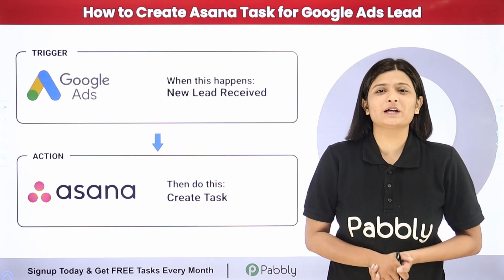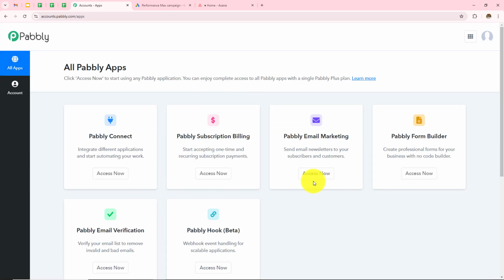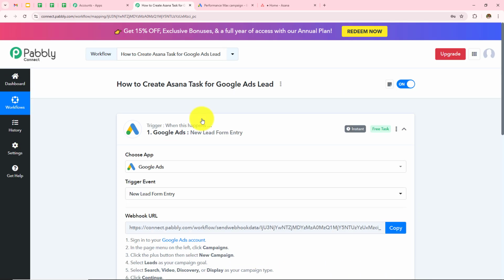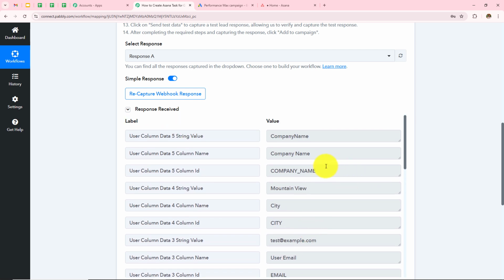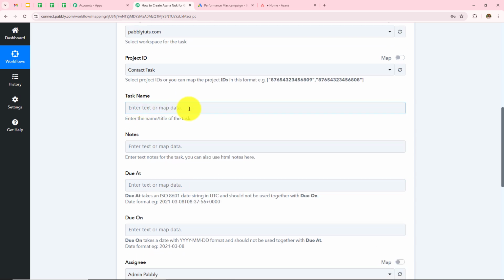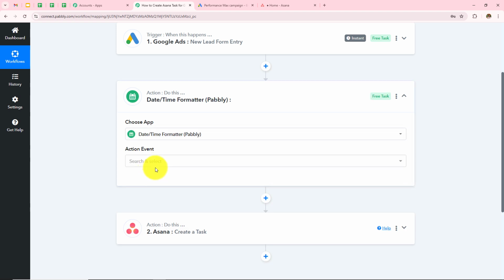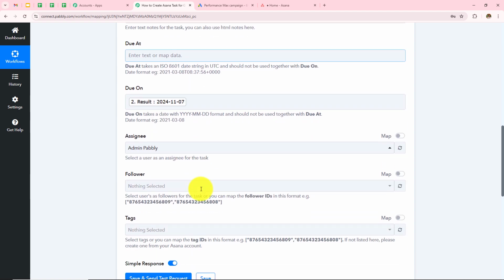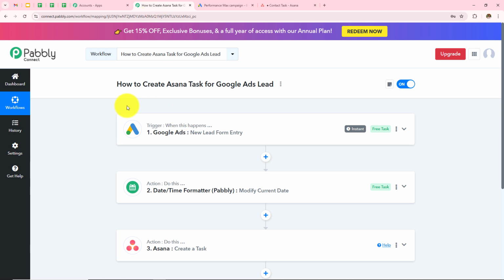How to Create Asana Task for Google Ads Lead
In this video tutorial, we’ll walk you through the process of automatically creating a task in Asana for each new lead generated in Google Ads using Pabbly Connect.

Google Ads is a powerful platform for generating leads, but managing them effectively can be challenging. By integrating Google Ads with Asana using Pabbly Connect, you can streamline this process, ensuring that each lead is captured as a task in Asana for better tracking and follow-up. This setup can enhance your lead management and improve team collaboration, saving you time and reducing manual data entry.

This step-by-step guide will help you automate the task creation for Google Ads leads in Asana, making your lead management more efficient and organized.

Use Case:
As the owner of my business, integrating Google Ads with Asana allows me to efficiently manage leads generated from my ad campaigns. When I receive an inquiry from a potential customer, I can quickly create a task in Asana that includes their details and specific requirements, ensuring nothing falls through the cracks. For instance, if a lead is interested in my home décor items, I can assign the task to my sales team with a deadline for follow-up. This organized approach helps me track the progress of each lead, ensuring timely communication and a higher chance of conversion. Additionally, I can attach relevant ad performance data to the task, giving my team context and helping them tailor their outreach effectively.

Benefits of Pabbly Connect:

1. Automation: Save time, money, and resources by automating tasks.

2. Integration: Connect various web services to create efficient workflows.

3. Security: Enjoy industry-standard security for your data.

4. Scalability: Easily add new applications and services to your workflow.

5. Cost-effective: Choose from plans suitable for different business sizes, with no charges for internal tasks.